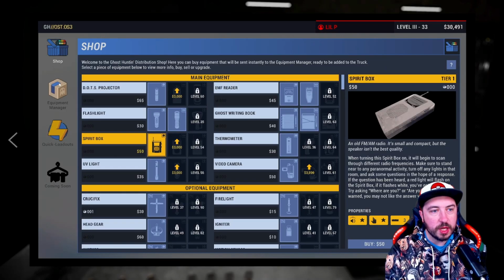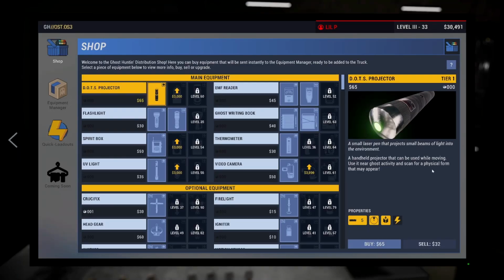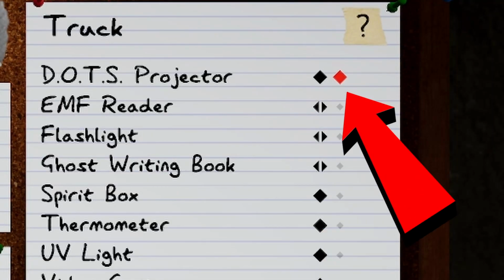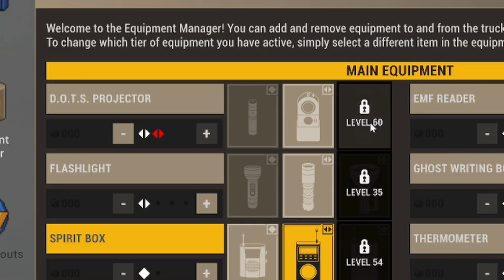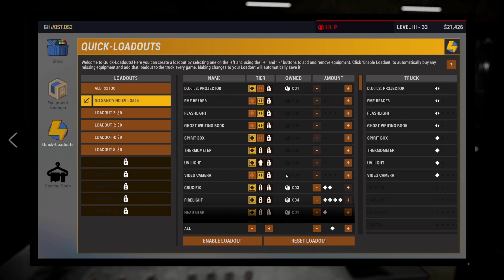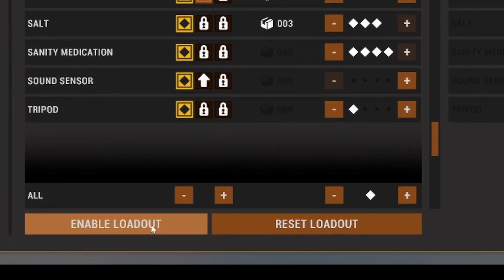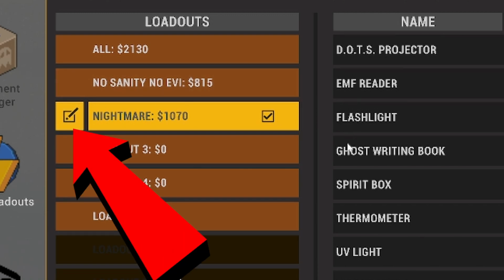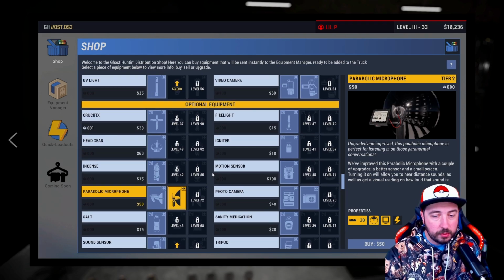Is The NEW Shop Better? | Phasmophobia Item Shop and Loadout Guide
The new and improved Item Shop and Loadout System is here in the newest Phasmophobia Update! I will show you how to buy and add items and how to easily create the loadouts you want. What are your thoughts on the new Phasmophobia shop?

I will also show how you need to change the tiers of items in your loadouts if you want it to be there each game. How to upgrade items. How to create a loadout. The best loadout to create in Phasmophobia.